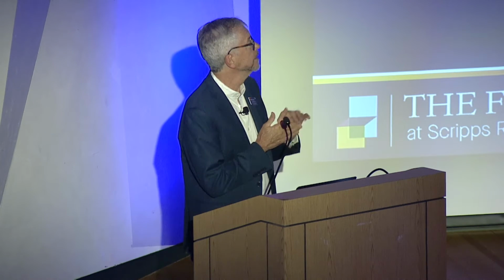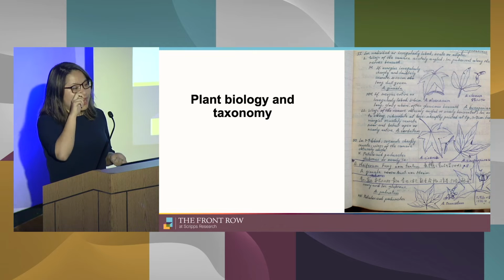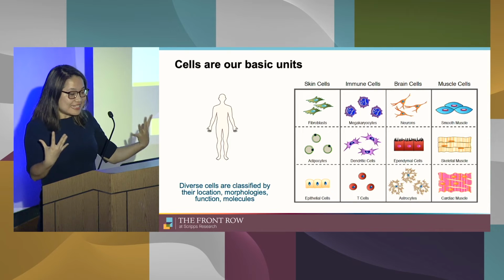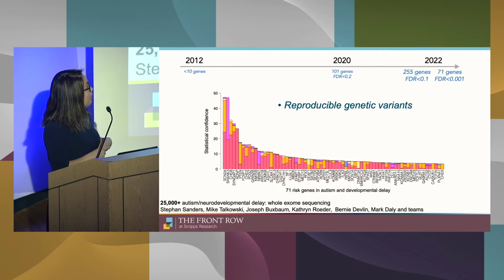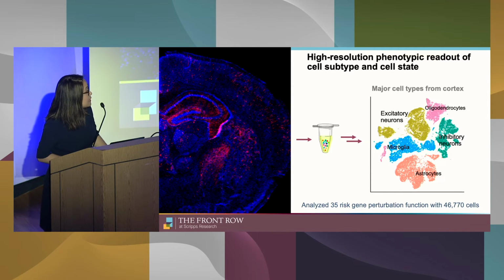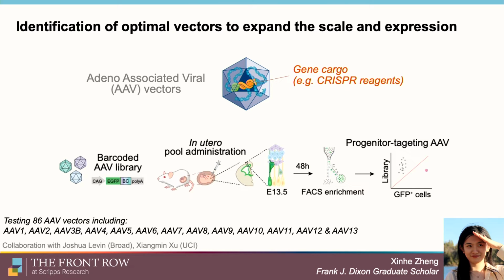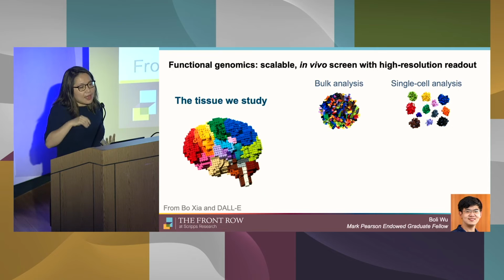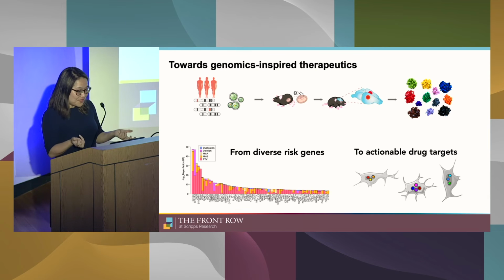Editing genes to tackle neurological conditions: Front Row Lecture with Xin Jin, PhD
Networks of genes coordinate the formation of brain cells during early life development. However, diverse genetic variants can impact this process and ultimately manifest in different brain disorders and developmental disabilities. In this Front Row lecture, Scripps Research assistant professor Xin Jin will share how her lab is using cutting-edge technology to discover which brain regions and cell types are involved in disease pathology. Jin’s insights are revealing neurodevelopmental and other disorders, as well as defining a path for new diagnostic tools and therapeutic interventions.